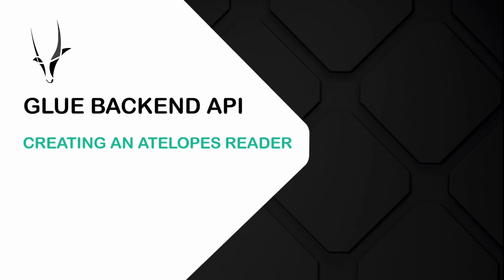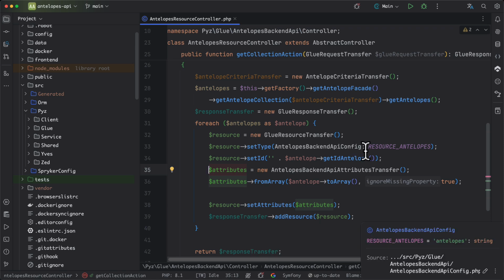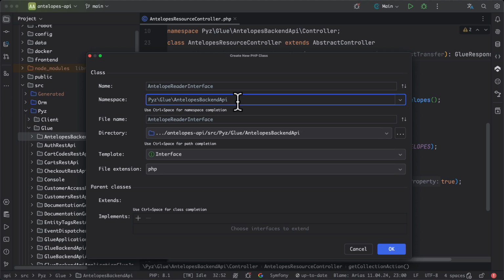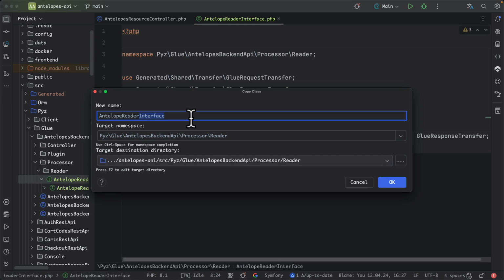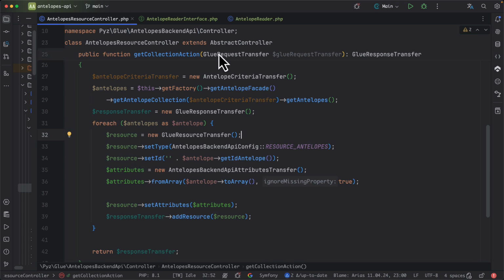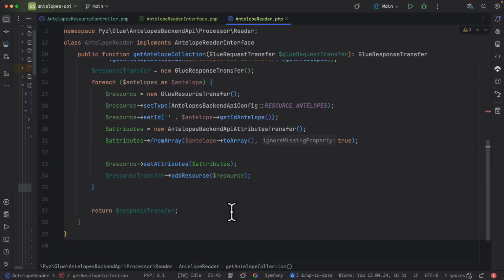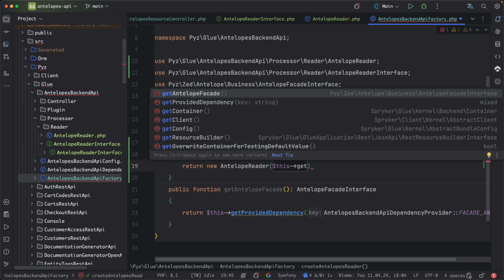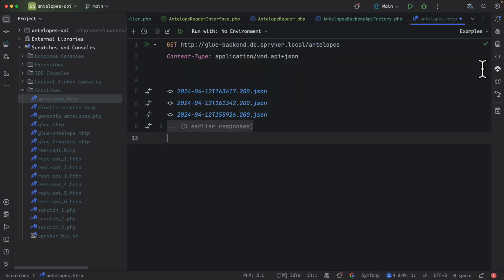Refactoring Spryker Code for Efficiency: Implementing Readers, Mappers, and Response Builders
Welcome to this comprehensive tutorial on refactoring code for clarity and efficiency. We focus on enhancing our Spryker project by abstracting key functionalities into specialized components: Readers, Mappers, and Response Builders. Step-by-step, we'll guide you through creating these components within the AntelopesBackendApi module, starting with the Reader to manage data fetching, followed by the Mapper for data transformation, and concluding with the Response Builder for handling various HTTP responses. This approach not only cleans up the code but also improves maintainability and prepares our system for future enhancements. By the end of this video, you'll have a clear understanding of how to implement these patterns to make your Spryker backend more robust and scalable.